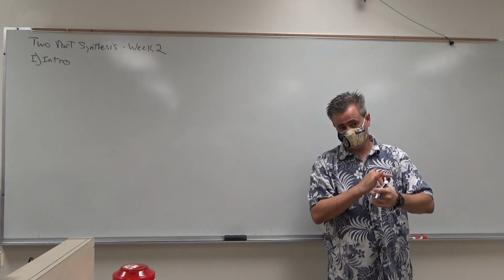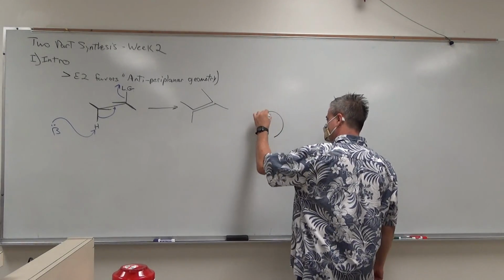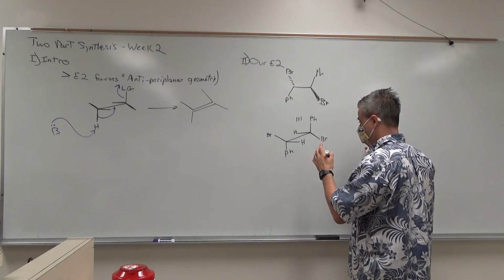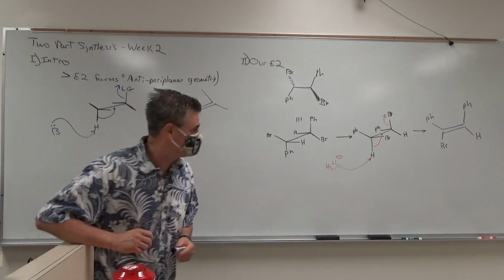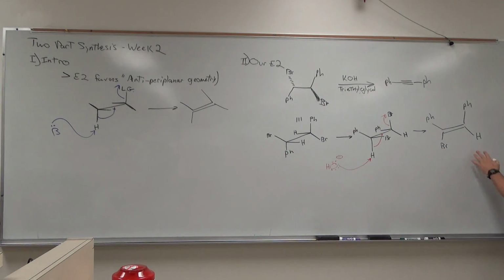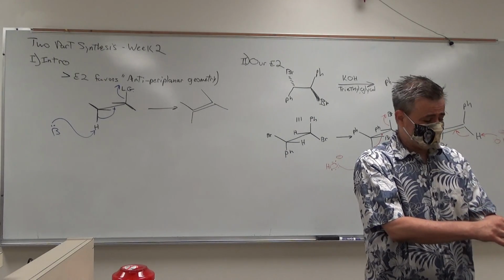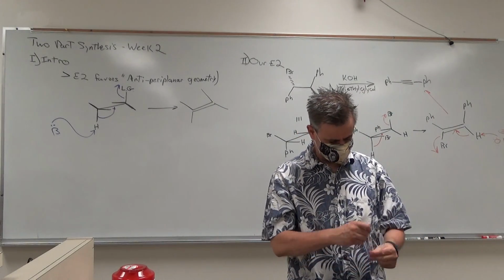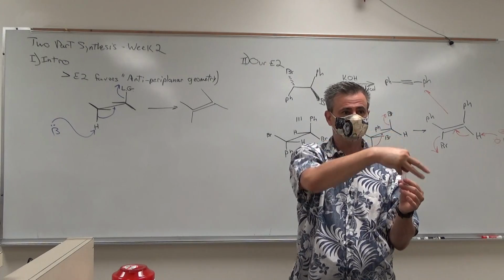CHEM 3031 2 Part Synthesis Week 2